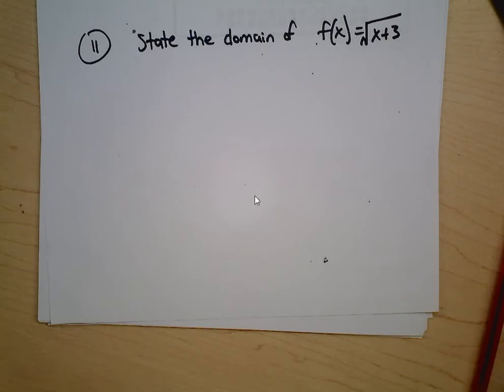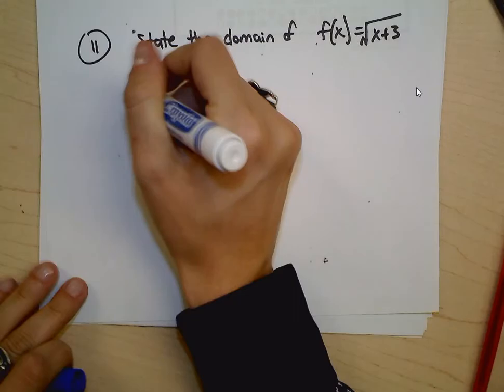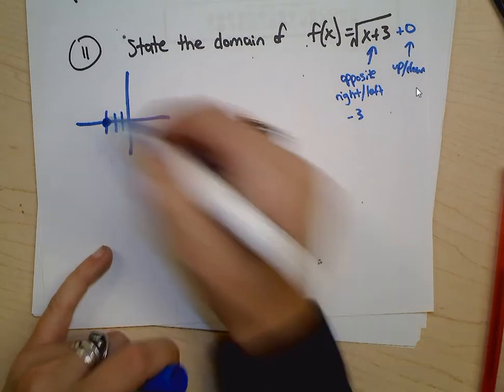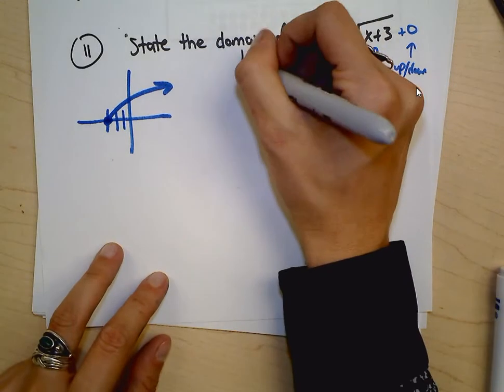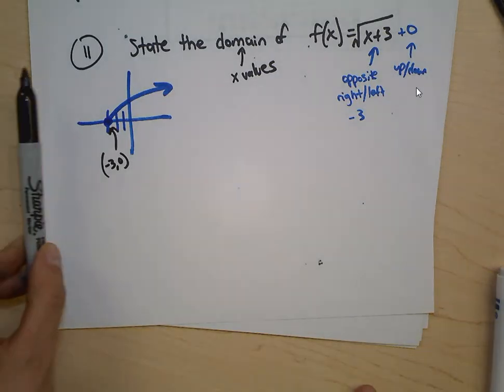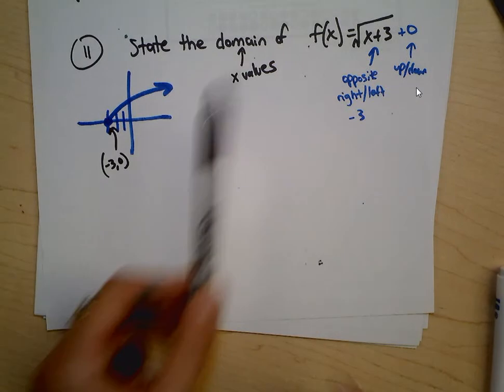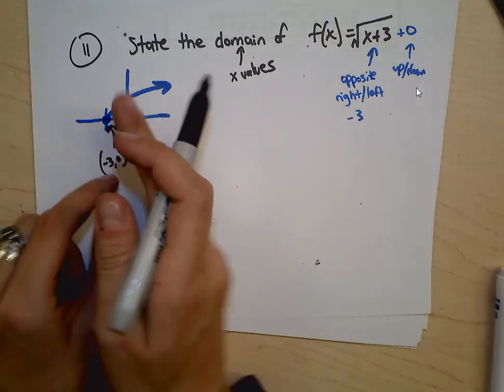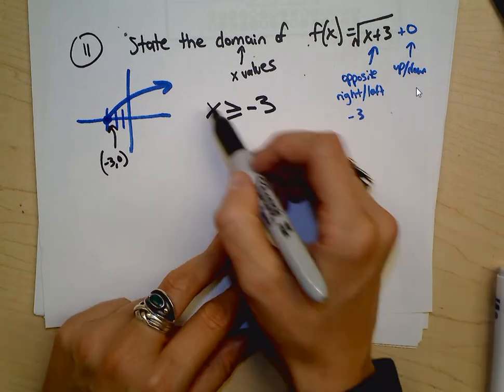Unit 4 Test Question 11